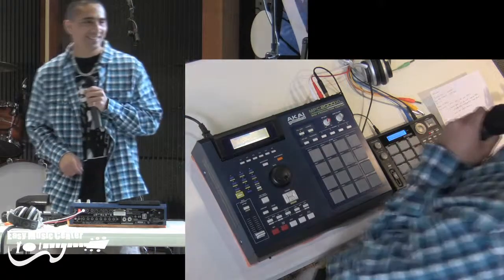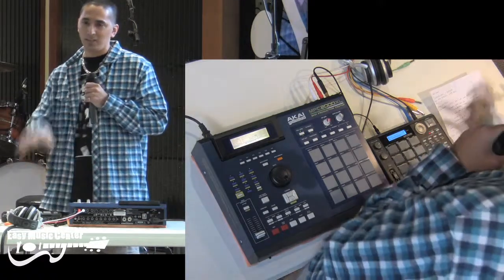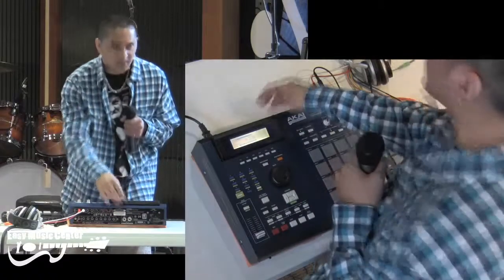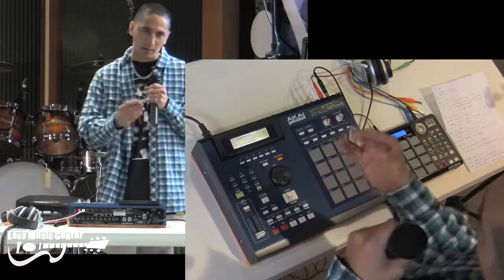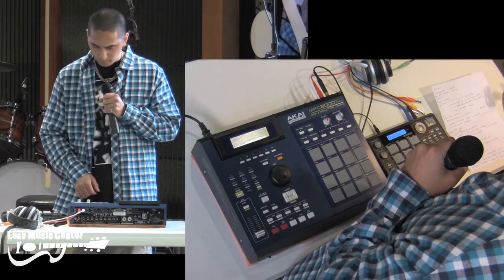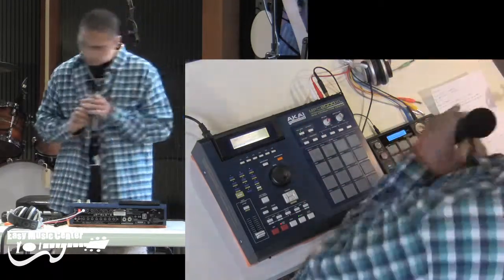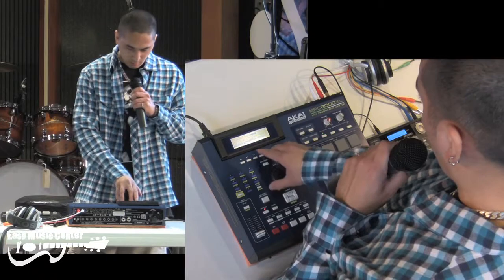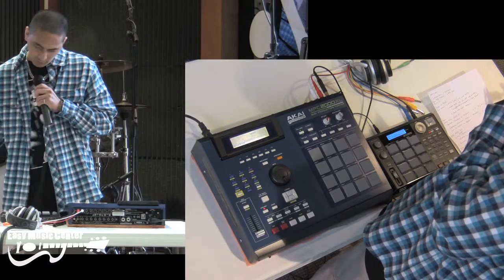2/8 DJ Sentric Clinic at Easy Music Center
DJ Sentric shows us how he makes his music